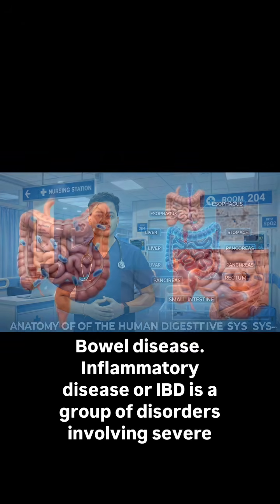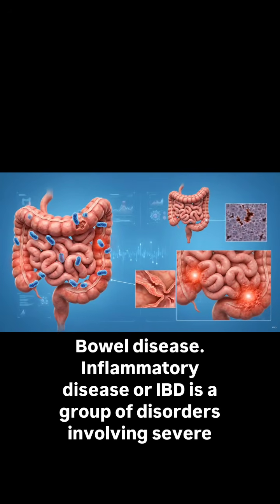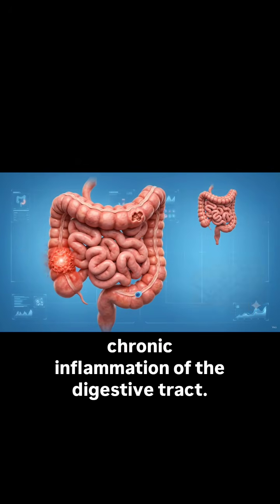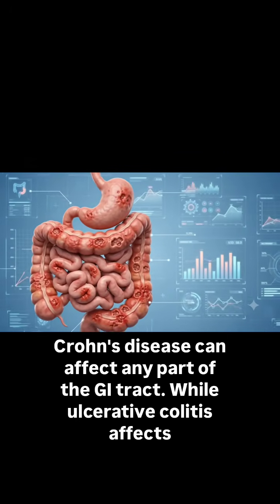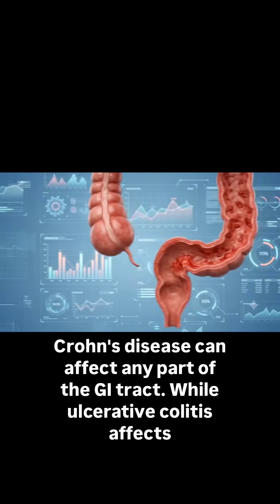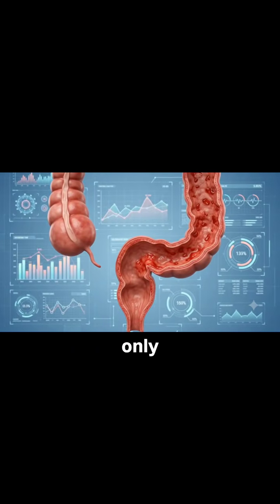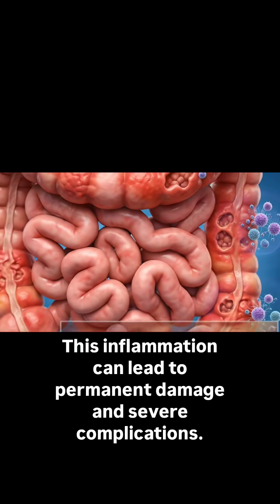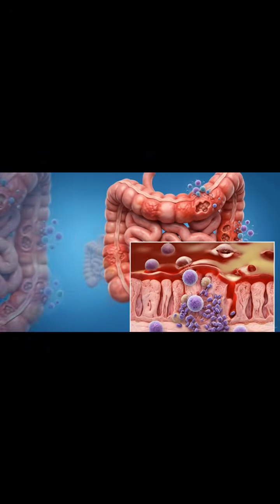GI tract anatomy and related disorders in just (3min )..